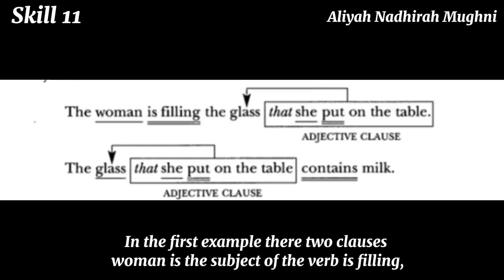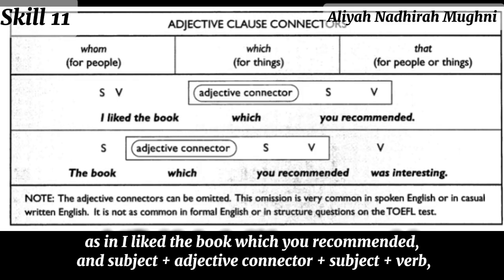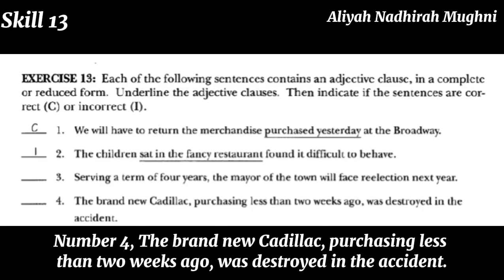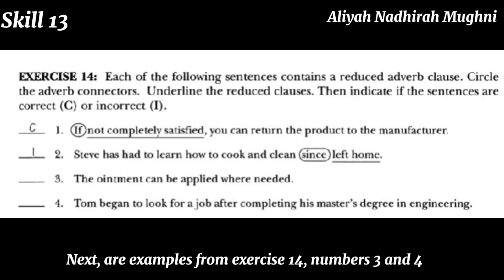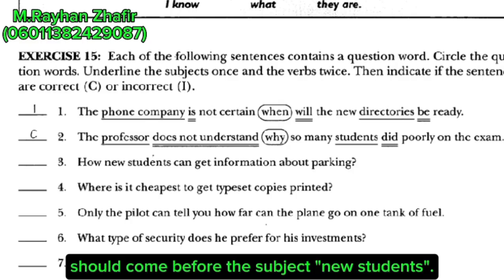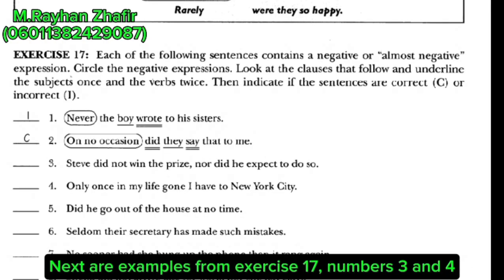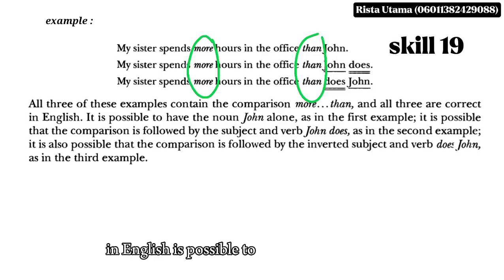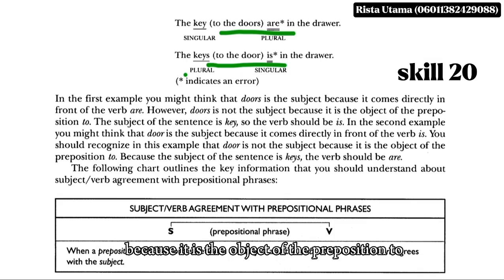LTP TAKS VIDIO PERSENTATION, GROUP 3